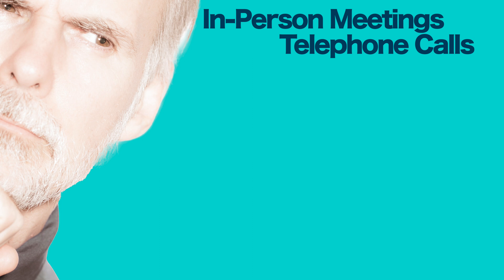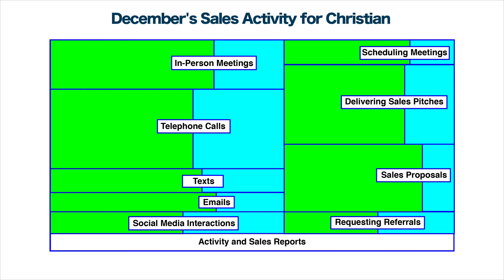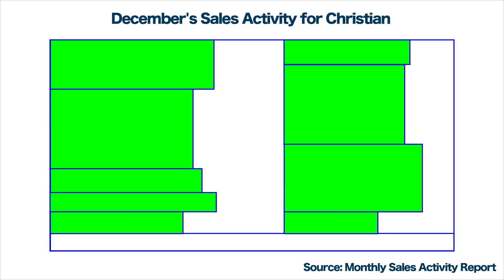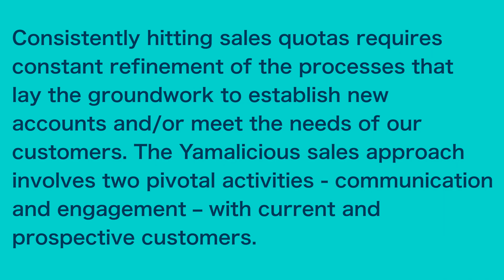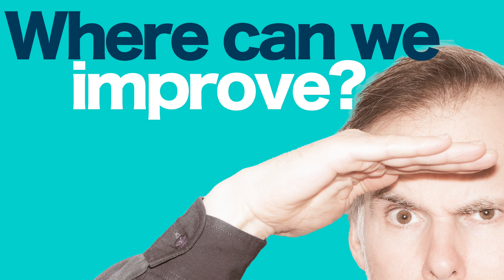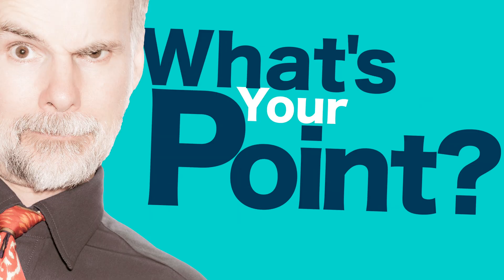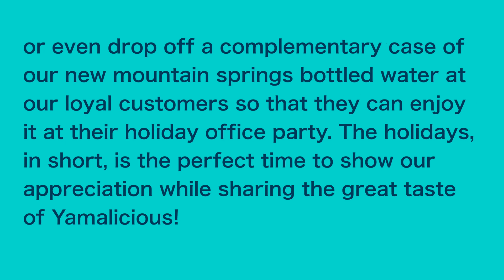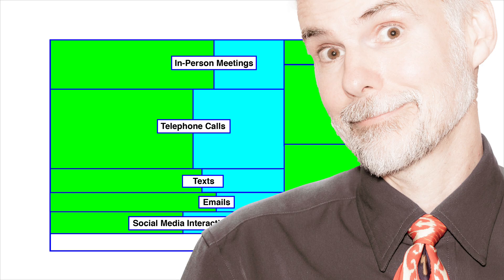Explain Your Data with a Treemap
Today will we talk about how to use a treemap to find patterns within a data set. Don't worry. It can all be done with a three-part description and analysis.  Here is an example for a fictional mineral water producer.

“Consistently hitting sales quotas requires constant refinement of the processes that lay the ground work to establish new accounts and/or meet the needs of our customers. The Yamalicious sales approach involves two pivotal activities – communication and engagement – with current and prospective customers. Yamalicious also fosters of a working environment of reflection and learning where monthly sales activities and sales reports help us reach our full potential. Last month a considerable amount of time (70%) was spent communicating with prospective customers. In-person meetings (15%) and telephone calls (20%) were the preferred means of communication. Engagement largely centered around delivering sales pitches (20%) and explaining sales proposals (20%). During the holiday season, the time required to meet with current and prospective customers increases exponentially. As such, it might be time to take another tack. For example, spread some holiday cheer on social media, text messages, and/or emails promoting our discount referral campaign or even drop off a complementary case of our new mountain springs bottled water at our loyal customers so that they can enjoy it at their holiday office party. The holidays, in short, is the perfect time to show our appreciation while sharing the great taste of Yamalicious!”